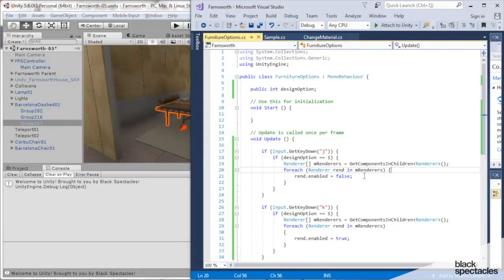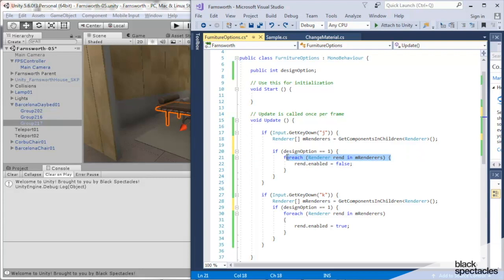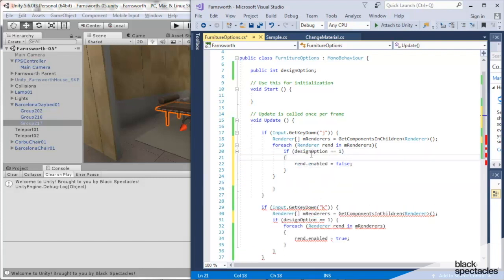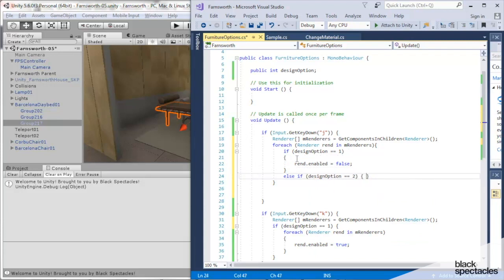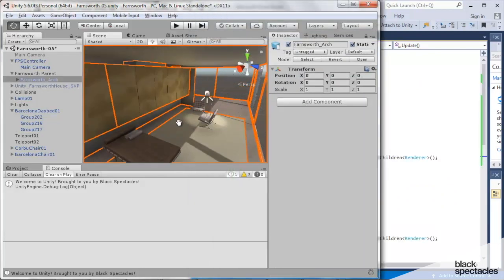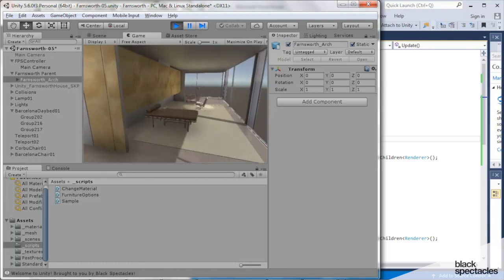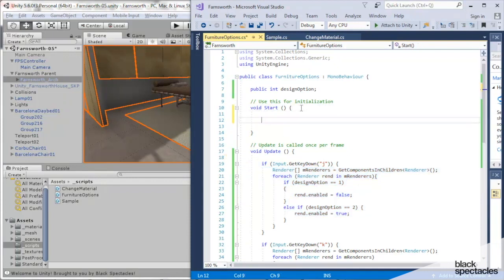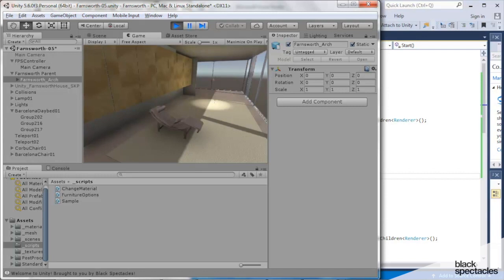Switching Between Design Options - Unity for Interactive Architectural Visualization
Learn about Switching Between Design Options within Unity in this video tutorial.